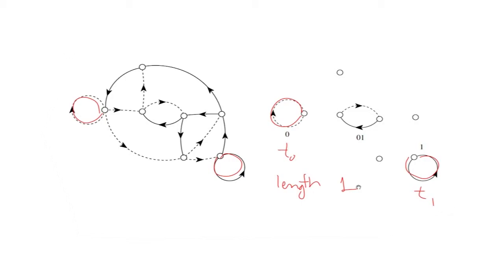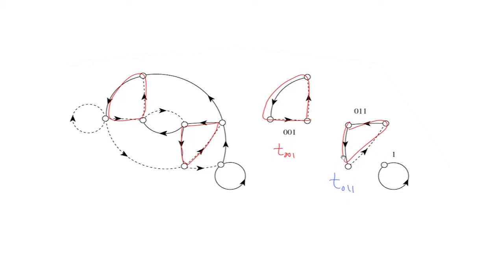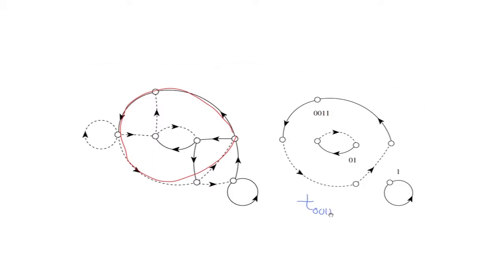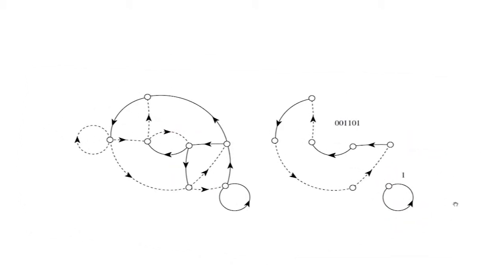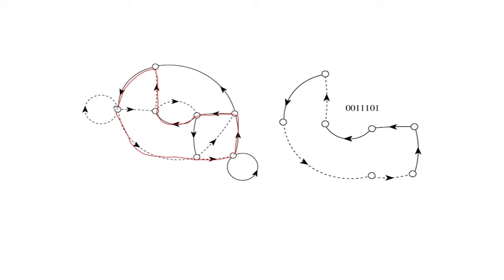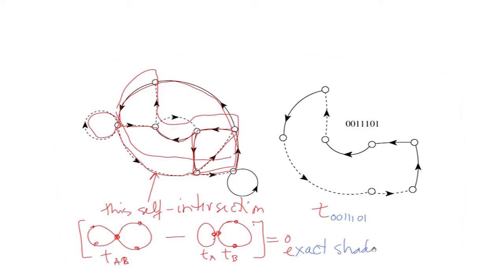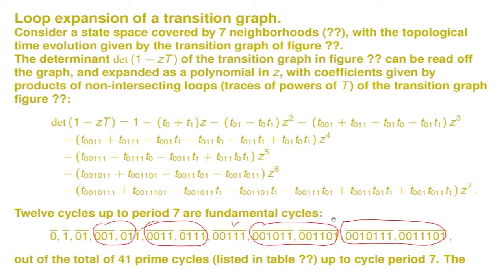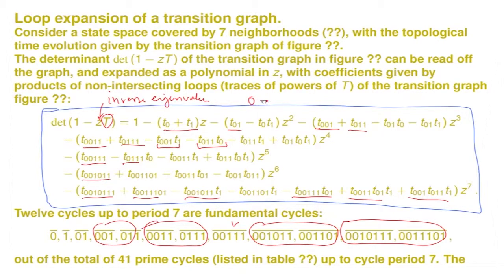ChaosBook.org chapter "Counting" - loop expansion of a graph determinant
Example "Loop expansion of a Markov graph" worked out step-by-step.

(Video recorded and edited by Stephen Murphy, GaTech PE Interactive Instructional Media)